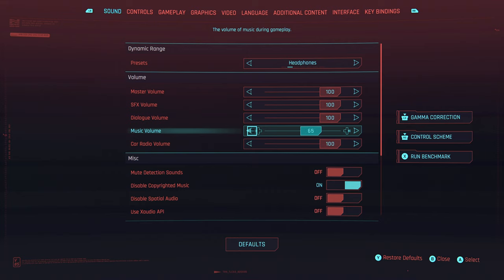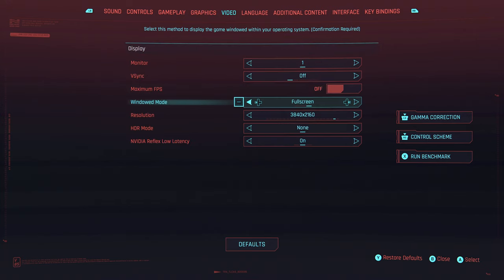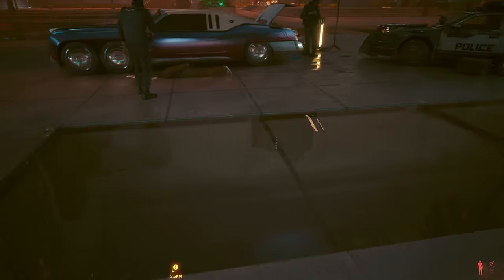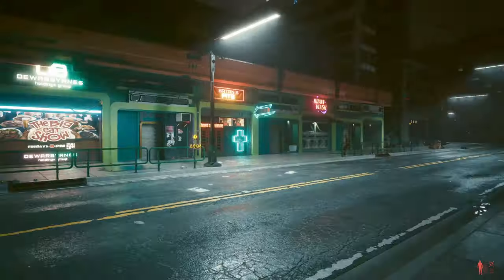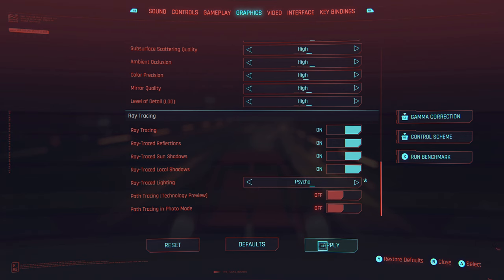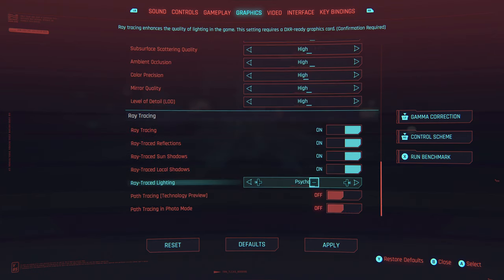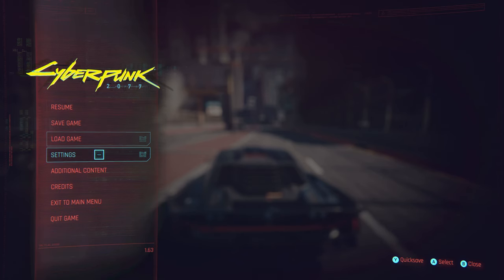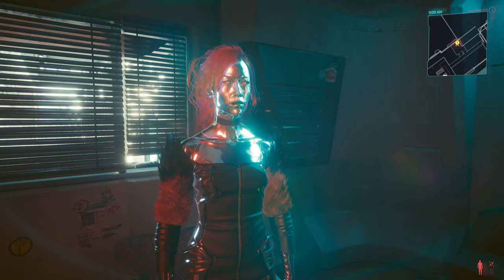I Honestly Was Expecting Much Better Performance on a 4090🥴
Intro: 0:00
Gameplay: 16:10

Having spent around $7000 on a brand new PC with an RTX 4090 and with an i9 13900K cpu,surely you would think I would see a major increase in graphical fidelity and performance right?Even without the assistance of DLSS and frame generation?Well,so I mistakenly assumed…I think I see where game devs are going now with how they’re going about development….make games nearly impossible to play with not only highend GPUs…but also make gamers play their games with the assistance of DLSS if they want higher fps and smoother gameplay,which you can’t without a highend gpu…real nice,thank you CD Project Red…smh …let’s hope AMD’s implement of their upcoming FSR3 will make gaming accessible to everyone and that they actually care about gamers,unlike Nvidia and the grimey game developers that are working with them…yeah,enjoy the video.

For Fully Uncensored Gameplay and Let's Play Videos

My PC Specs:

GPU: Asus Tuf GeForce RTX 4090 OC Edition

CPU: 13th Gen Intel i9 13900k

RAM: Corsair Dominator Platinum 64 GB

Motherboard: Rog Strix Z790E Wifi

Power Supply: Rog Thor 1200 Watts Platinum

CPU Liquid Cooler: Rog Ryujin II 240mm

PC Case: Rog Strix Helios

Asus Tuf GeForce RTX 4090 OC Edition(GPU):

Intel Core i9-13900K(CPU):

Meta Quest Touch Pro Controllers(highly recommended):

if you're a VR enthusiast):

Logitech G935 Wireless DTS:X 7.1 Surround
Sound LIGHTSYNC RGB PC Gaming Headset - Black/Blue:

Quest Touch Pro Silicone Anti-Slip Protection:

with Reachargable Batteries and Charging Cable:

Magni Stock + - VR Carbon Fiber Controller Stock Rifle Adapter
compatible with Quest / Quest 2 / Quest Pro:

VRMaster FPS Games Accessories for Oculus Meta Quest 2 Gu-nstock Ri-fle:

VRGE - Index Controller Dock
Premium Wood Top Storage and
Charge Station for
Valve Index VR Controllers:

ZYBER Ir Light for Meta Quest 2 Pro PICO 4
Infrared Illuminator VR Accessories for
Oculus Quest 2 Sensor Tracking in Dark: